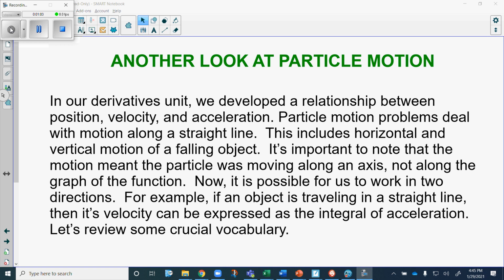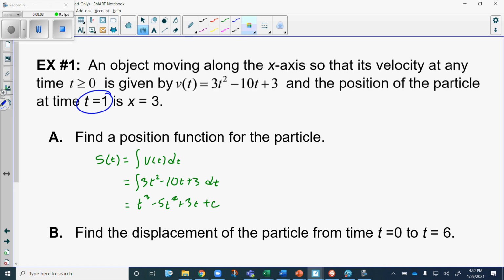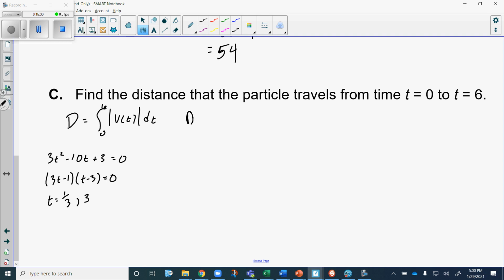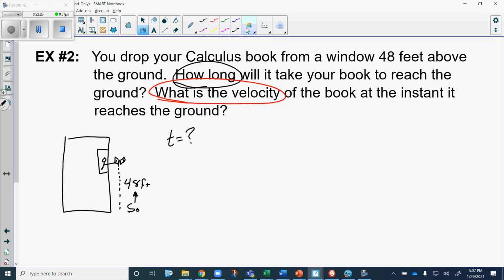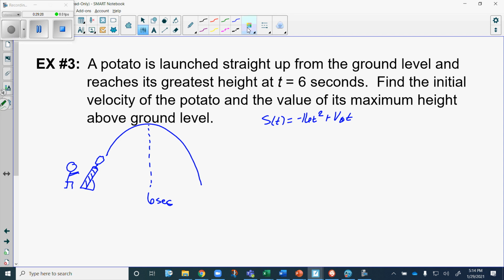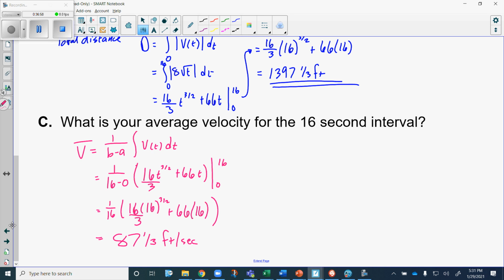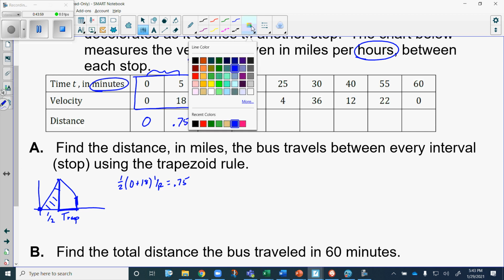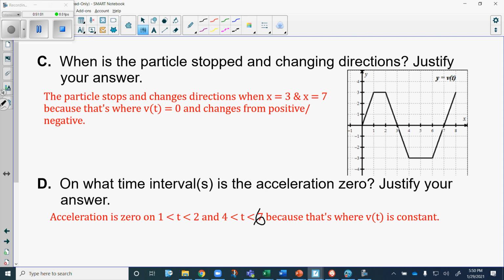4 10 Another Look at Particle Motion